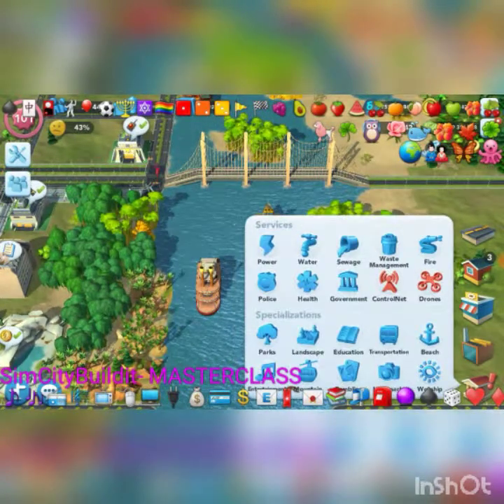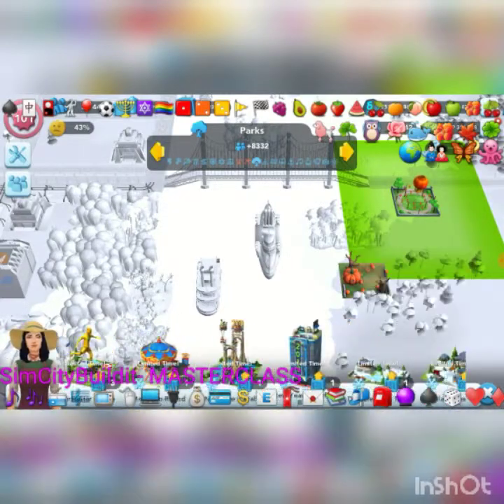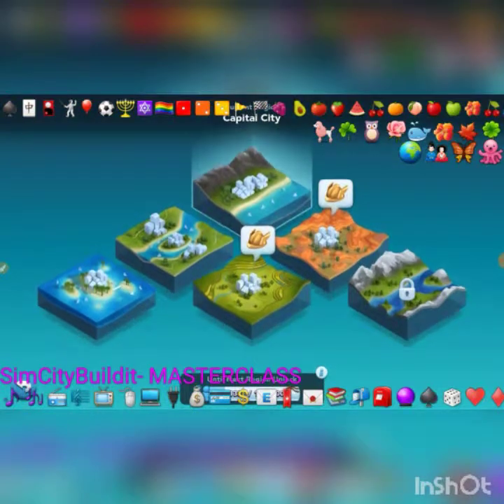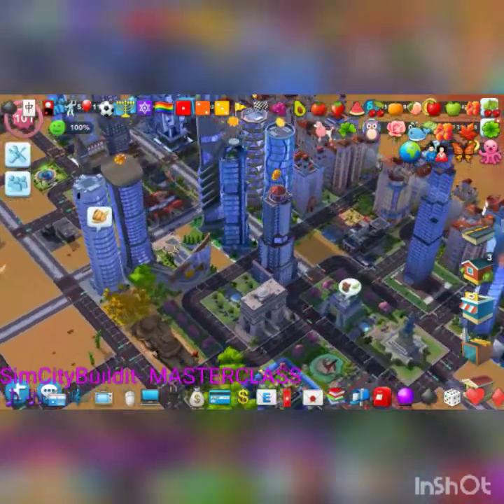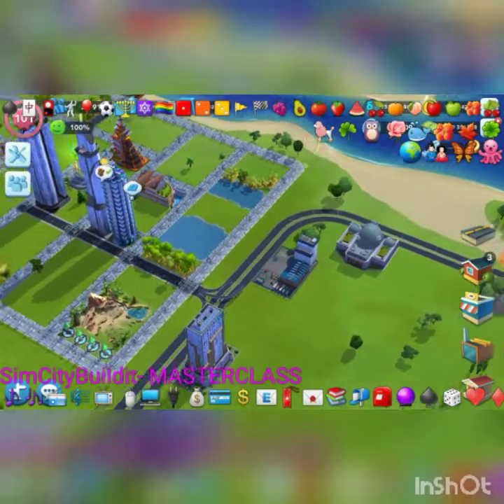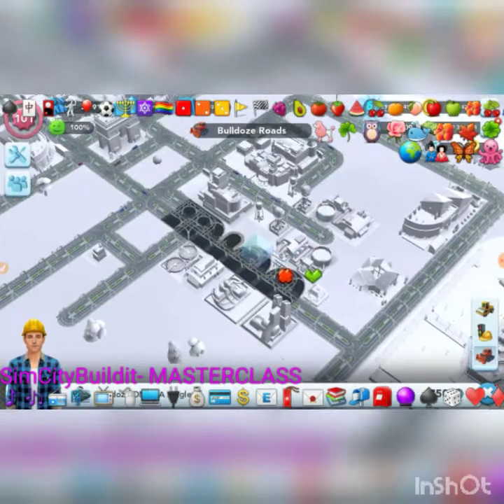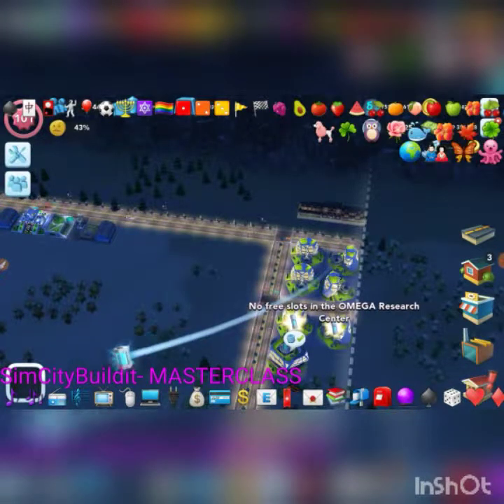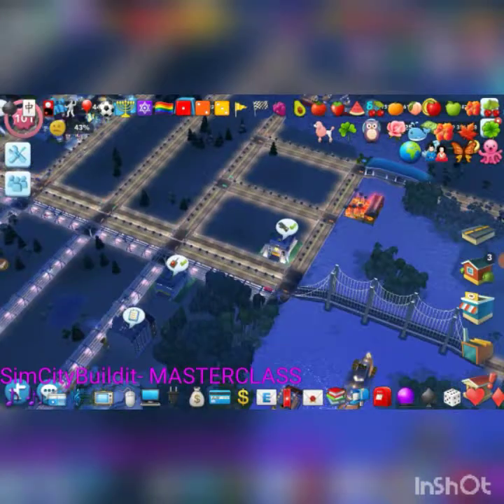SimCityBuildit- THE OTHER SIDE - EP#01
A BREIF ABOUT PLAYING ON THE OTHER SIDE WHN U GET BANNED. THERE IS A WHOLE OTHER WORLD. IM SHARING 1 OF MANY EXPERIENCES.6/6/19